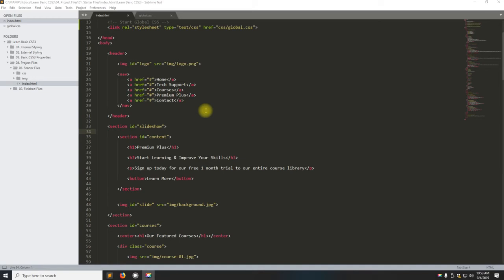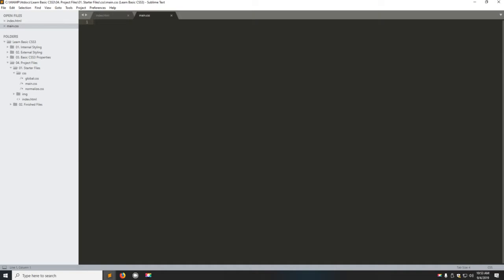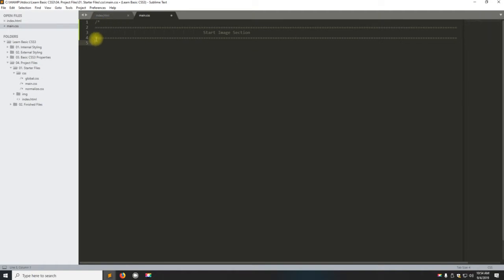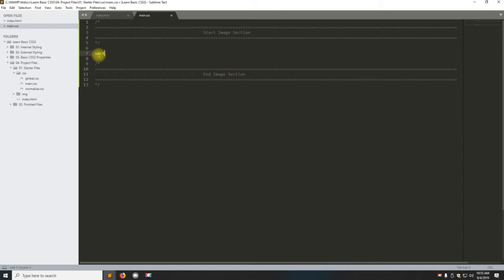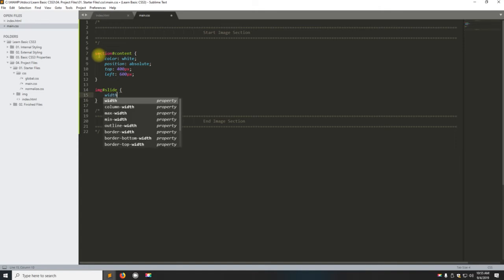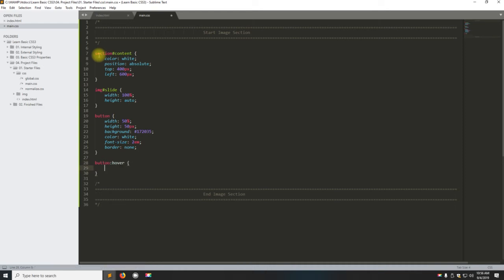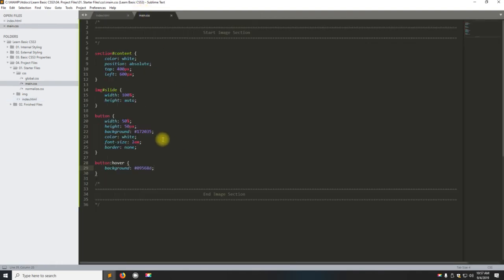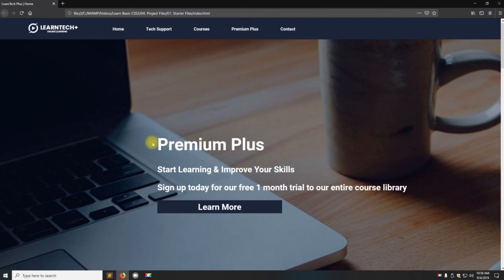Styling image section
Css & css3  Styling image section